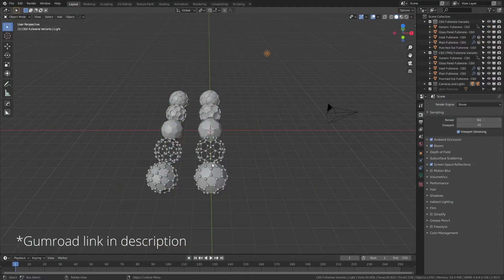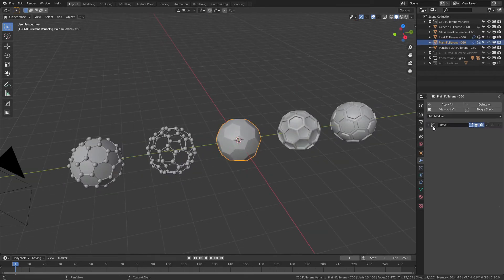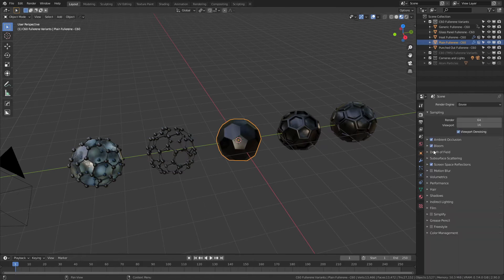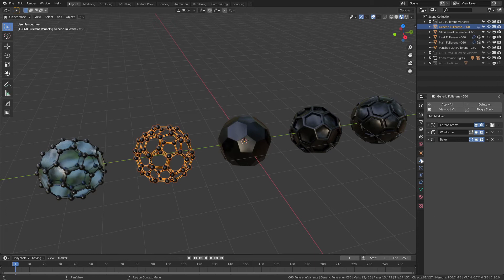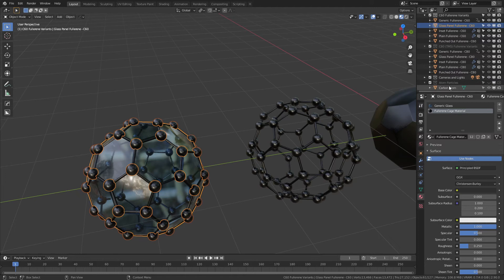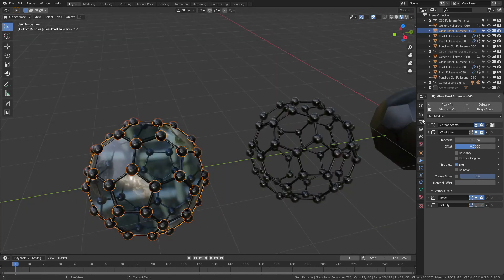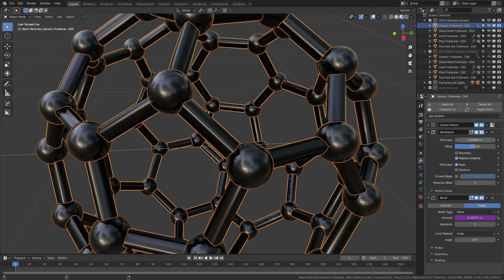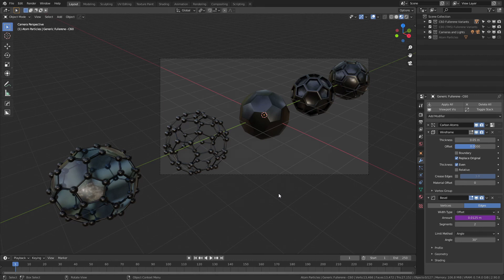Free Fullerene models for Blender - File Walkthrough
This is the basic walkthrough of the fullerene asset available for free on gumroad (linked below). As always, CGFigures sounds best at x2 speed because time is of the essence.